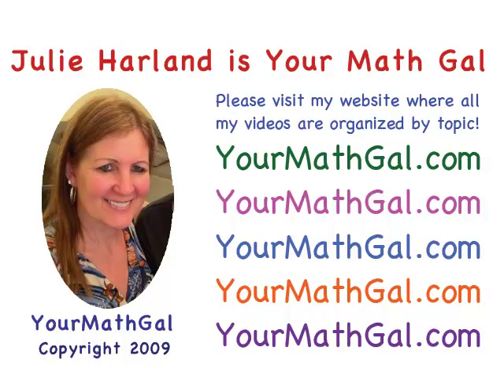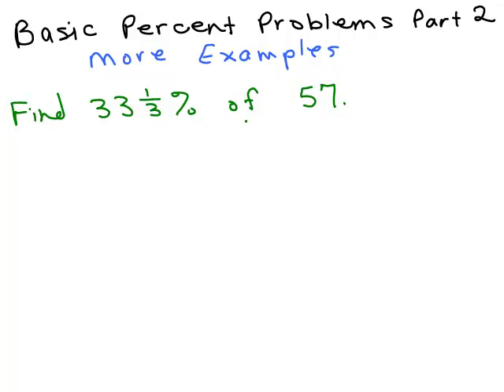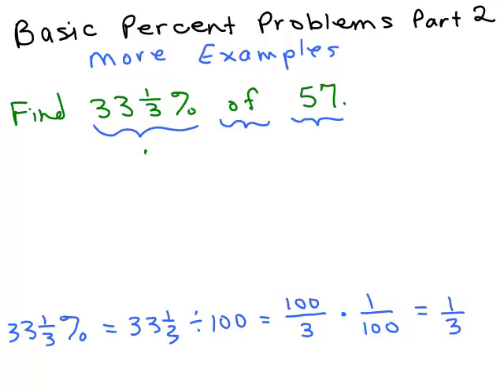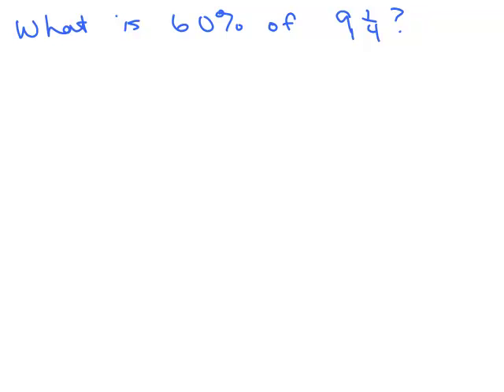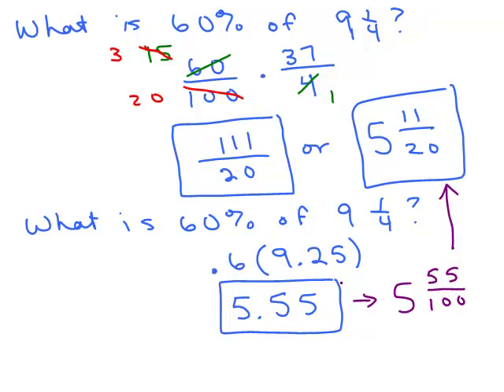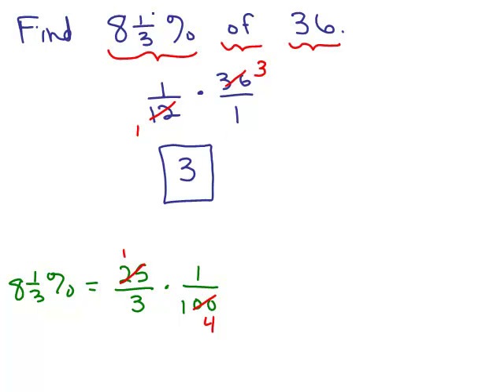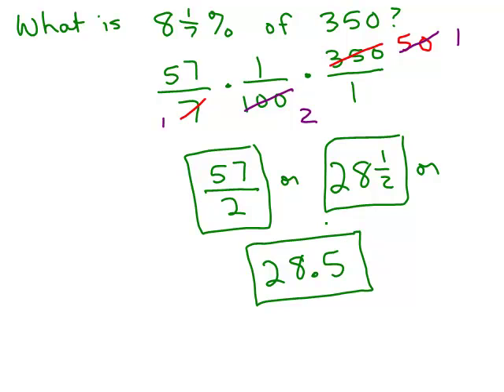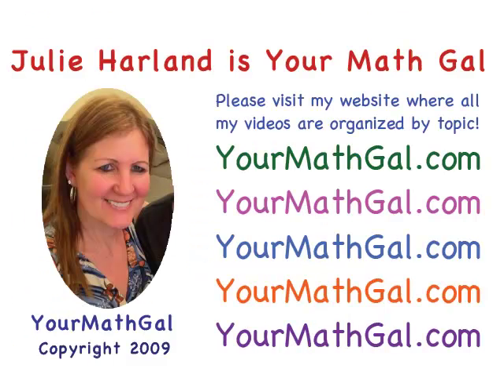Solve Percent Equations Part 2